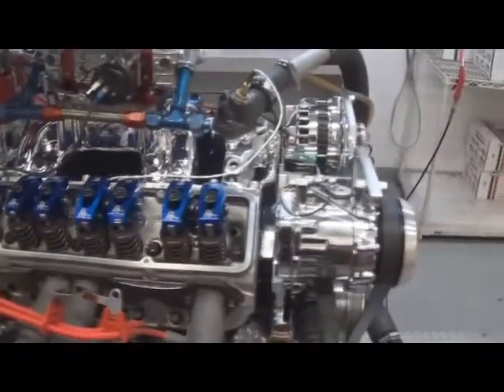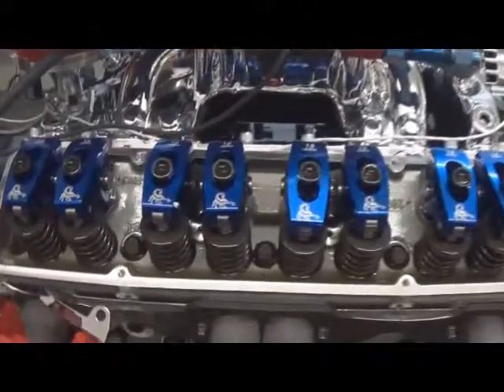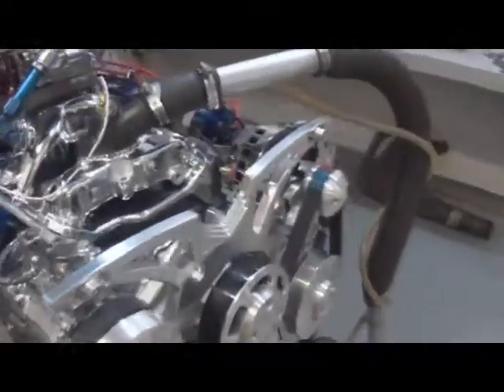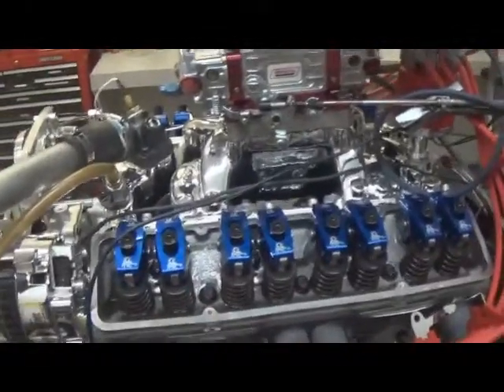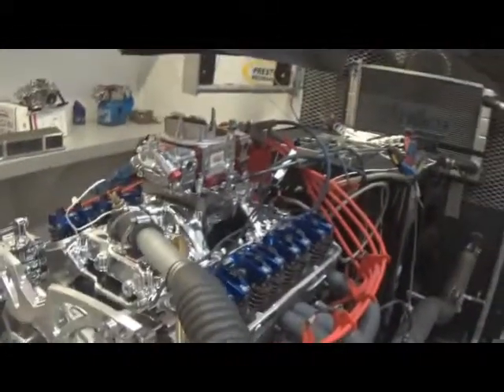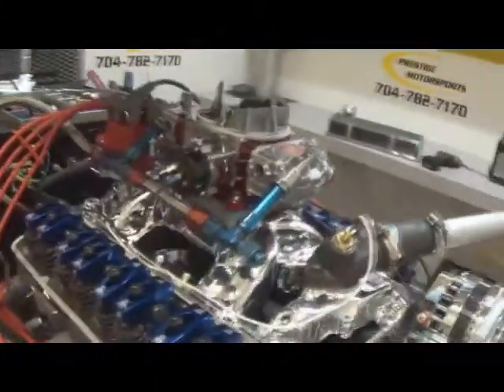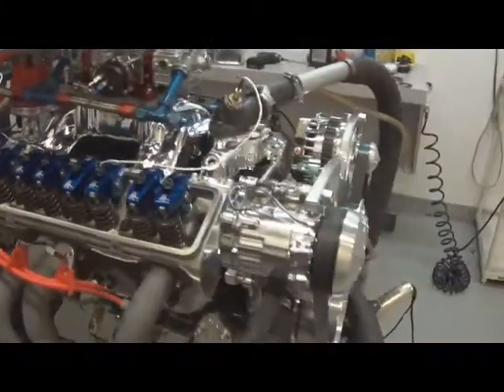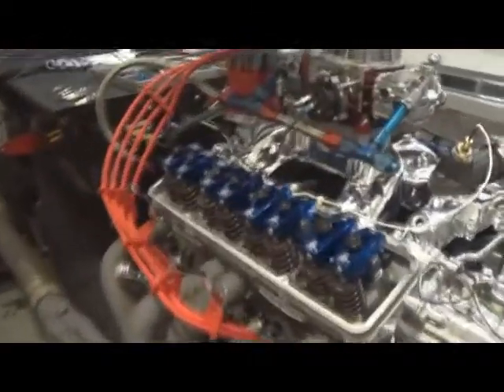383 SBC 470HP/450TQ CUSTOM ENGINE 470 HP Wilhelm Cordes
PRE-C383HR-TK3- Turn Key 383 Stroker Cast steel crank, 6inch I beam forged rods, Forged pistons, Dart or Edelbrock aluminum Heads, Comp hydraulic roller camshaft, Scorpion Roller Rockers, Edelbrock Air gap intake manifold, Standard chrome oil pan, Cast aluminum polished valve covers and braided dipstick. 470HP/450TQ.
TURN KEY INCLUDES- carb, distributor and wire package, MSD ignition kit, Finishing kit